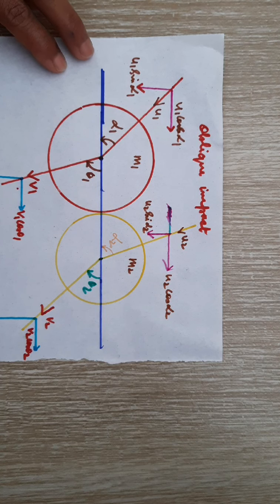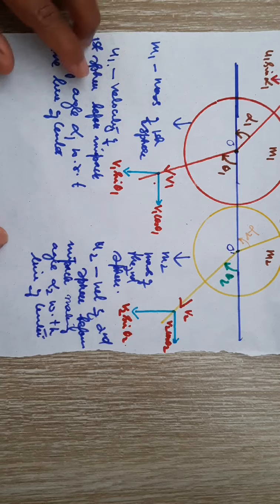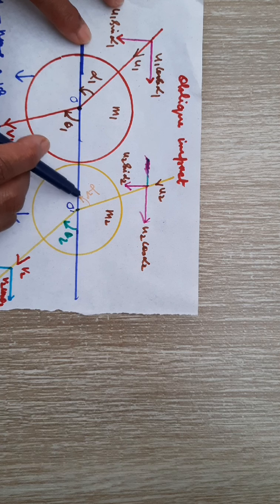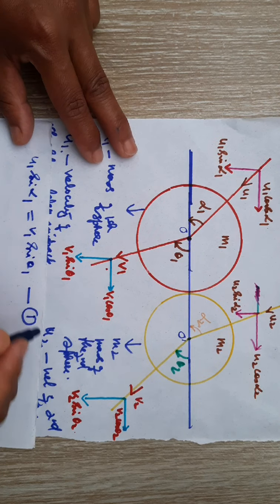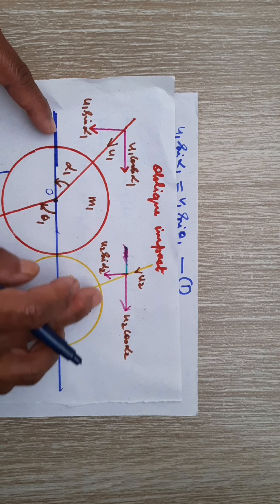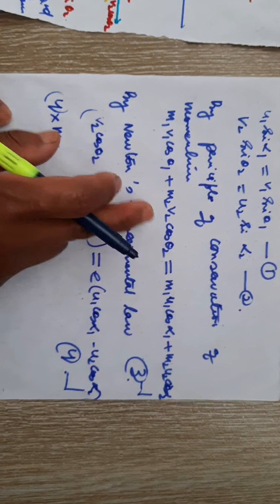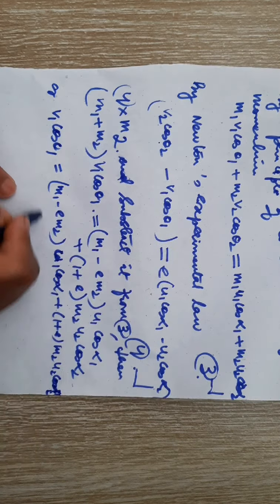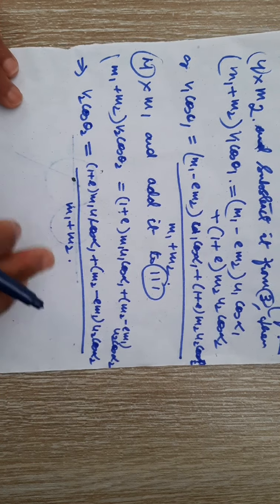Bsc 4th sem , oblique impact